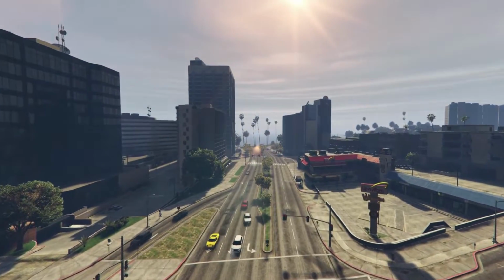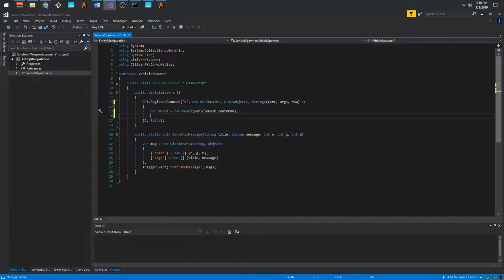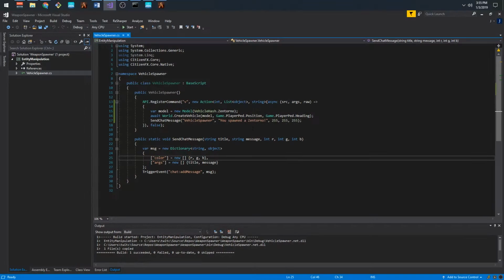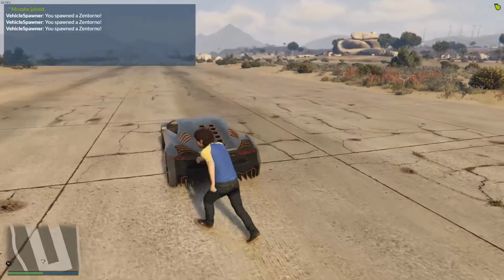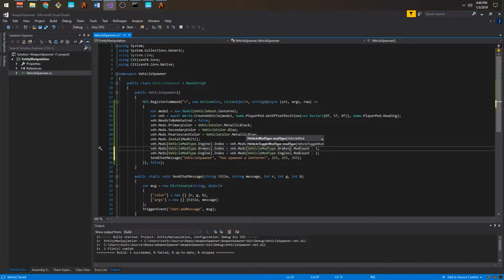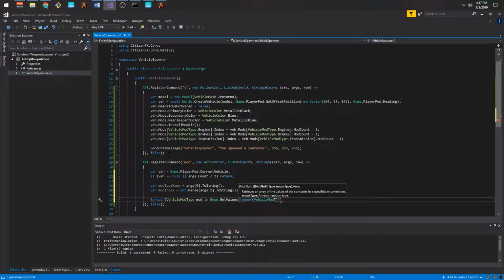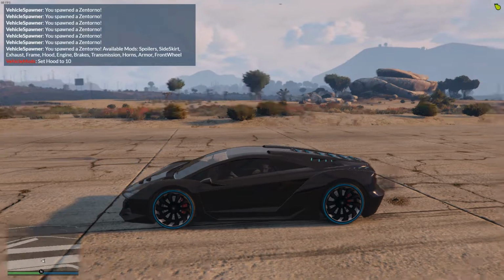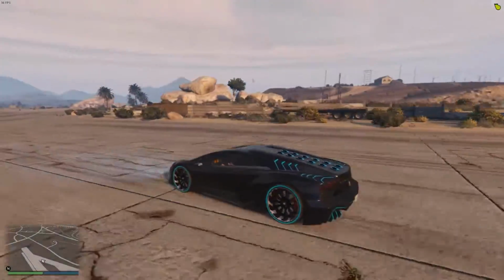FiveM Dev Tutorial: Modifying Vehicles in C# - Episode 3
Hello, in this tutorial we go over vehicle manipulation, such as spawning, changing the colors of the vehicle, and adding upgrades and modifying the vehicle.

We apply what we learned in the previous episodes about commands in this episode by creating commands for spawning vehicles and changing the vehicle mods.